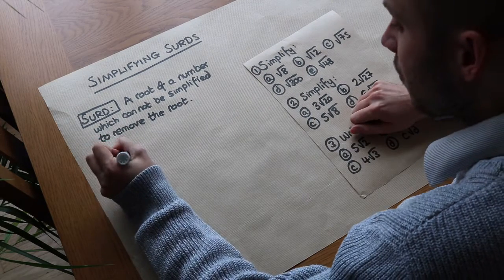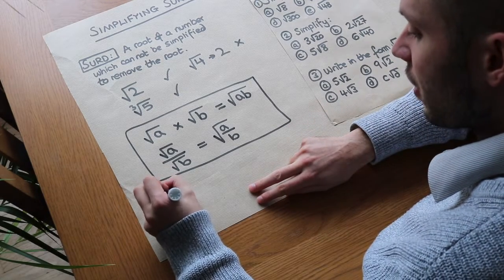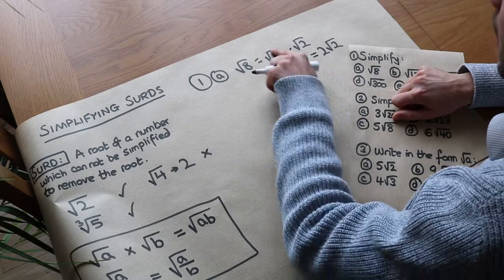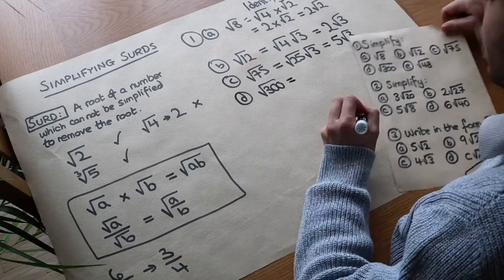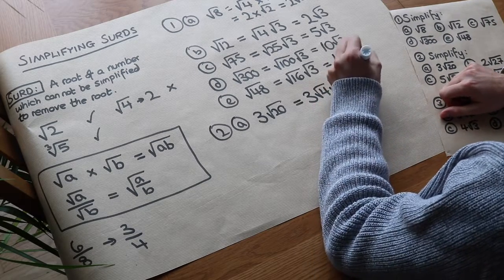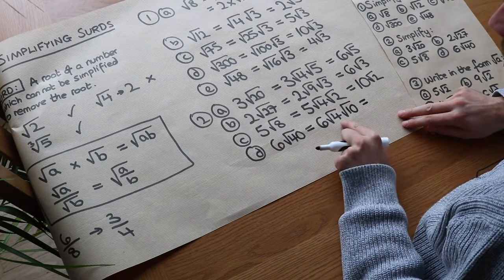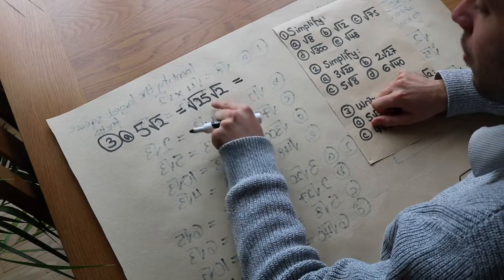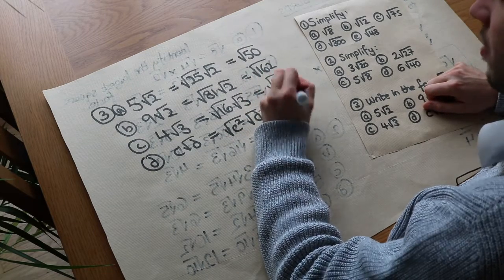Simplifying Surds - GCSE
This video covers simplifying of surds. Suitable for GCSE Higher tier and A Level.

00:00 What is a surd?
01:28 Simple simplifications
04:08 Simplifying a multiple of surd
06:18 Writing a multiple of a surd as a simple surd